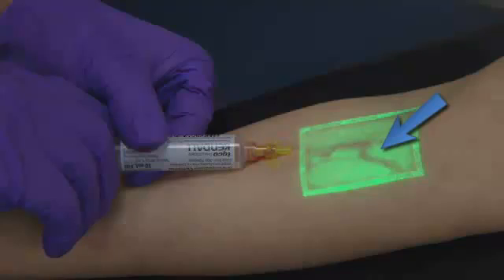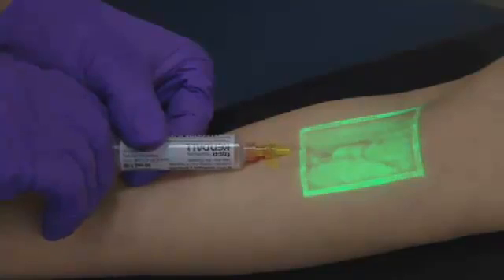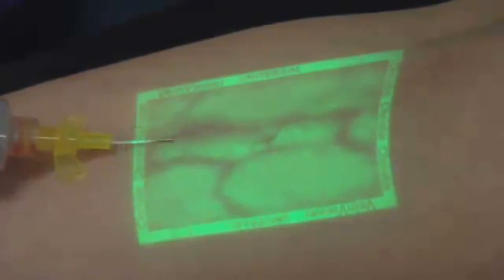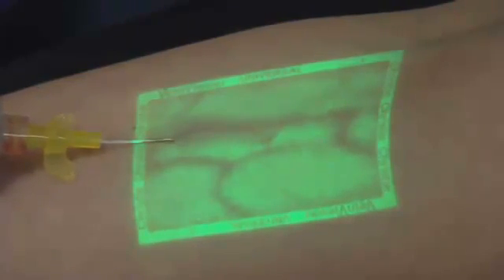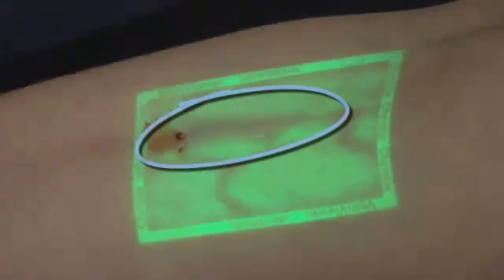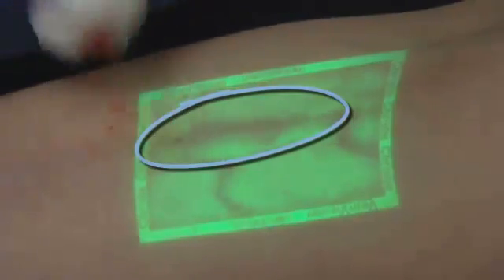VeinViewer IV Video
VeinViewer has digital full field, real time projection. It allows clinicians to assess optimal sites for venipuncture, visualize venous refill, confirm patency of a vessel and detect hematomas.